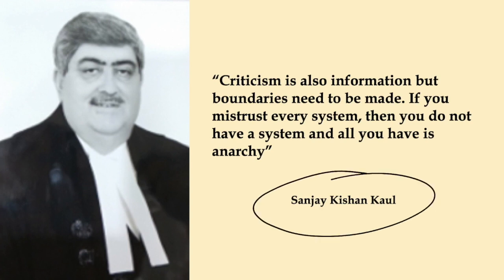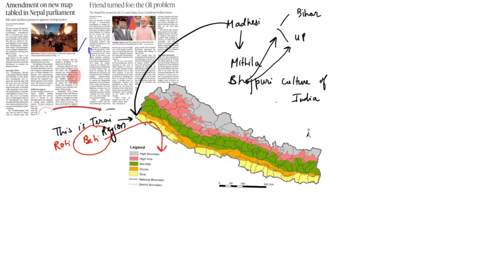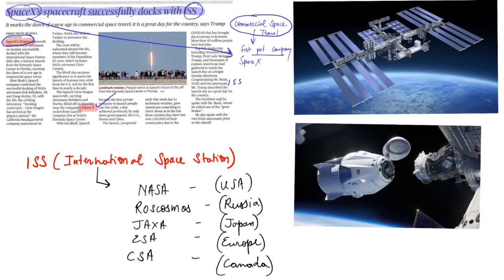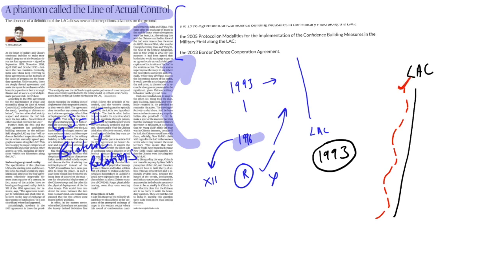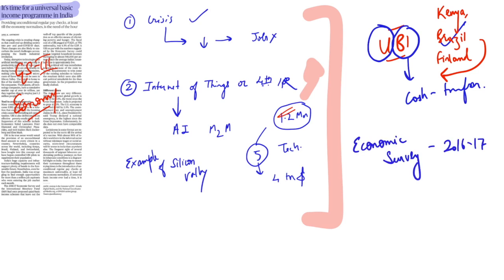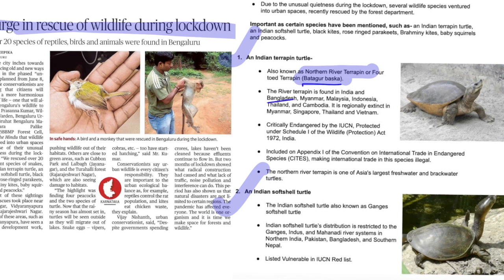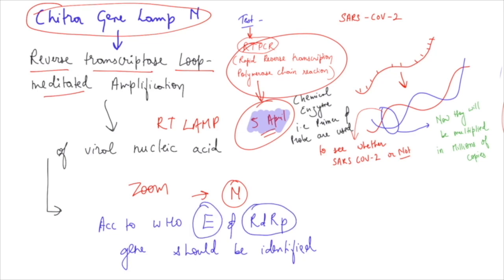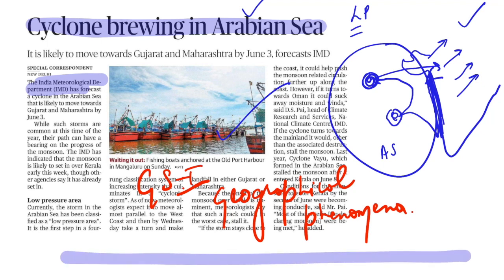The Hindu Newspaper Analysis 1st June 2020 |UPSC CURRENT AFFAIRS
Hey Everyone, video covered the detailed analysis of important news articles from "The Hindu", relevant for UPSC/CSE Prelims as well as Mains (1st June 2020)
PDF IS AVAILABLE AT OUR TELEGRAM CHANNEL

Time Stamping
1. Nepal new Map 1:27
2. SpaceX spacecraft docks with ISS 7:08
3. A phantom called LAC 10:17
4. It's time for a universal basic income programme in India 14:07
5. Species Prelims 19:23
6. RT-LAMP test 21:14
7. Rare scorpionfish found in Gulf of Mannar 24:46
8. Cyclone brewing in Arabian Sea 26:23

Keep Reading :)